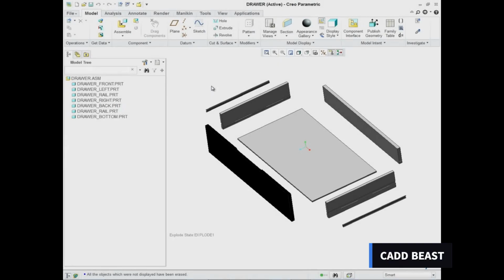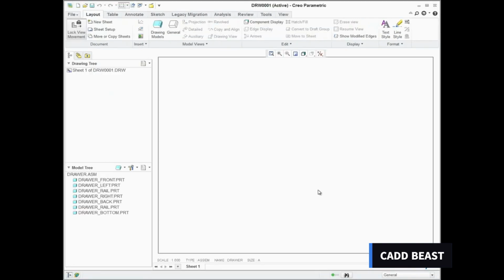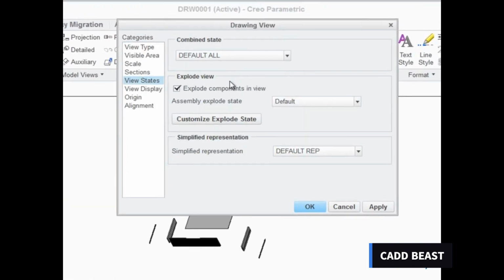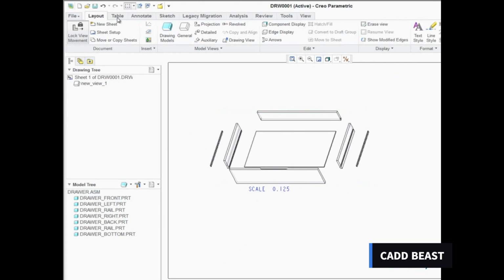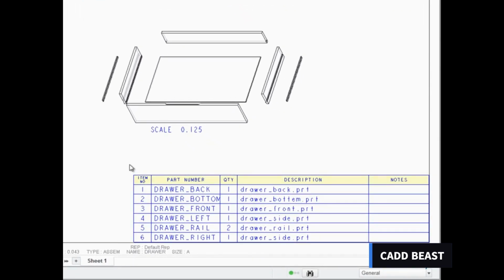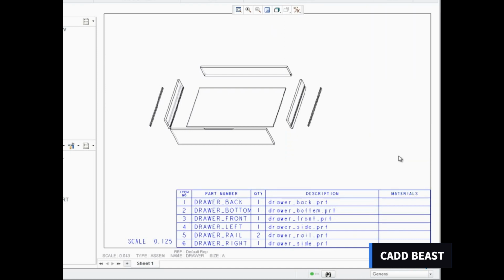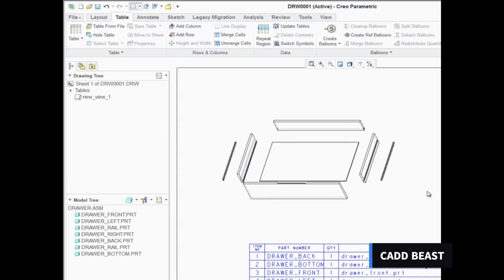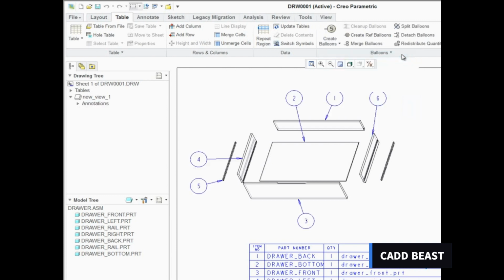Creating Bom - Creo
Certainly! Here's a description for your YouTube video on the topic "Creating a Bill of Materials (BOM) in Creo Software Designing":

"Welcome to our Creo software designing tutorial series! In this video, we delve into the essential topic of creating a Bill of Materials (BOM) using Creo, a powerful CAD software. Whether you're a product designer, engineer, or enthusiast, understanding how to effectively generate a BOM is crucial for accurate documentation and efficient manufacturing processes.

In this comprehensive tutorial, we walk you through the step-by-step process of creating a BOM in Creo. Learn how to organize and structure your product components, assign properties and attributes, and generate a detailed and comprehensive BOM report. Our expert instructor shares valuable tips and best practices to ensure accuracy, consistency, and optimization in your BOM creation workflow.

Key topics covered in this tutorial include:

Introduction to Bill of Materials (BOM) and its importance in design documentation
Understanding the structure and hierarchy of a BOM
Organizing product components and assemblies
Assigning properties and attributes to BOM items
Generating a BOM report with detailed information
Customizing BOM layout and formatting options
Managing revisions and updates in the BOM
Ensuring accuracy and consistency in BOM creation
Optimizing BOM for manufacturing and procurement processes
Real-world examples and practical applications of BOM creation in Creo
By mastering the art of creating a BOM in Creo, you'll be equipped with the skills to streamline your design documentation, improve collaboration, and enhance the efficiency of your manufacturing processes. Join us in this tutorial and unlock the power of BOM creation in Creo.

Creo software
BOM creation
Bill of Materials
Product design documentation
CAD software
Component organization
Attribute assignment
BOM report generation
Manufacturing efficiency
Design collaboration
CAD modeling
Engineering documentation
Design optimization

Including these keywords and hashtags